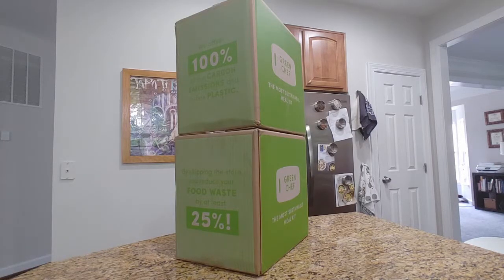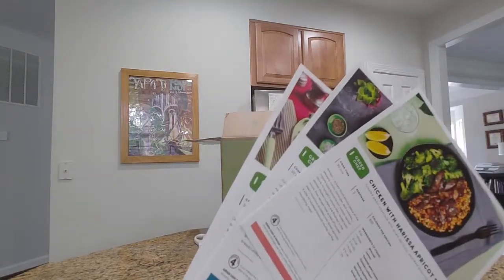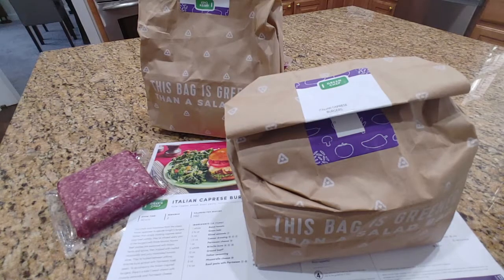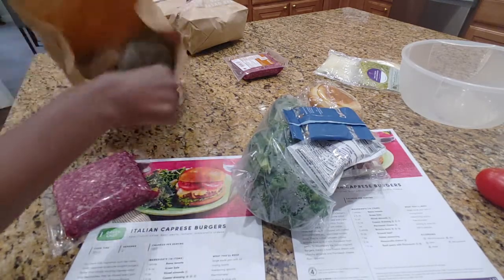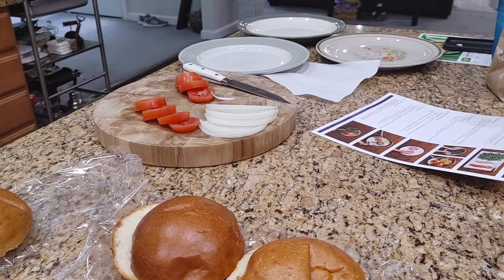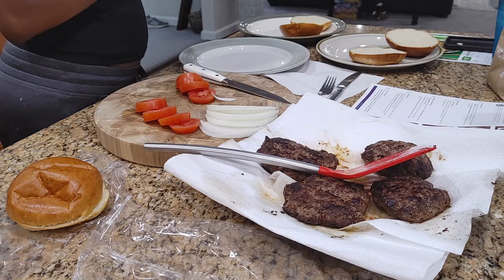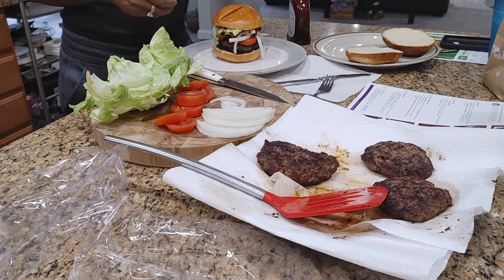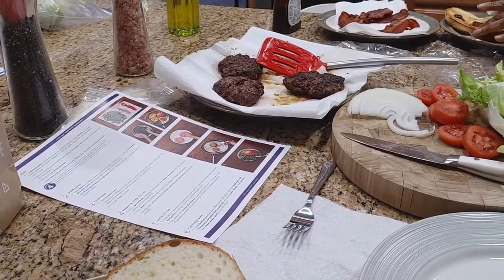Green Chef Review - Italian Caprese Burgers | Noobs at Work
We review the Italian Caprese Burgers meal from Green Chef. Watch us noobs at work, giving it an honest try on making this dish.